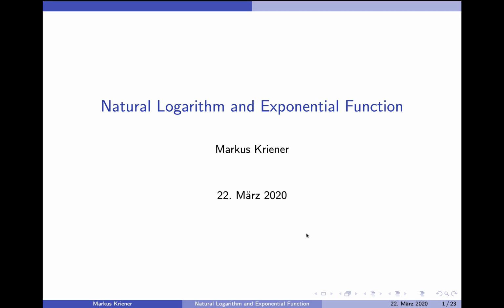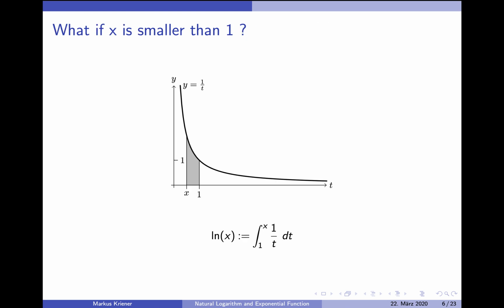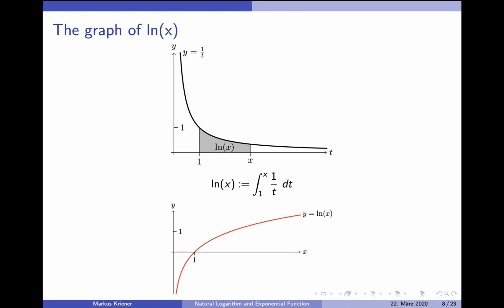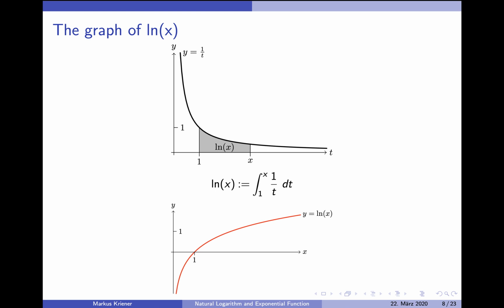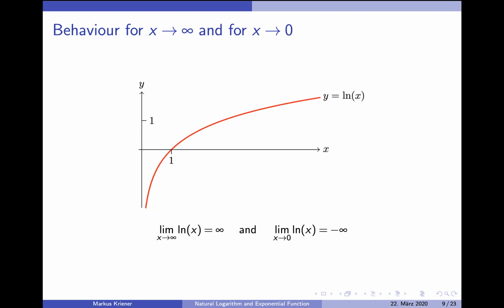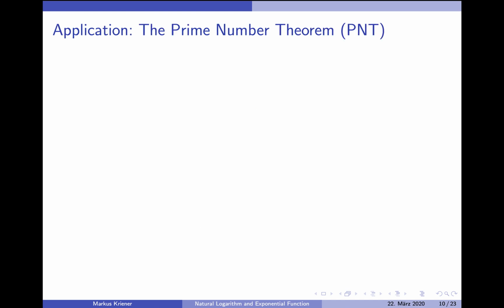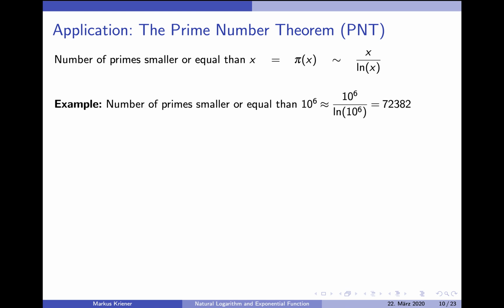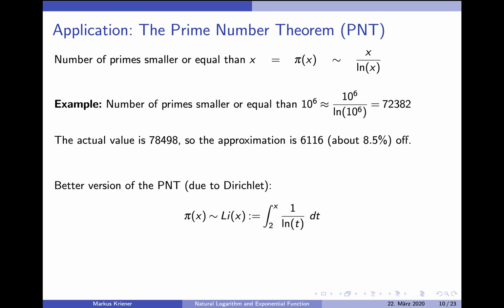Natural Logarithm and Exponential Function - Part I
This video is part of  a course in calculus in the 13th grade of a Swiss Kantonsschule.

ln(x) is defined and the occurrence of this function in the prime number theorem is explained